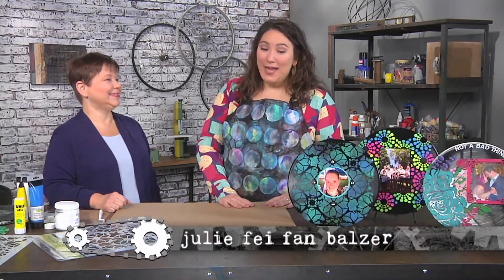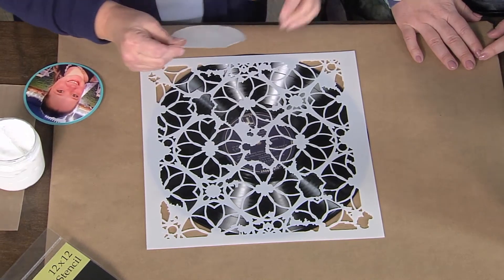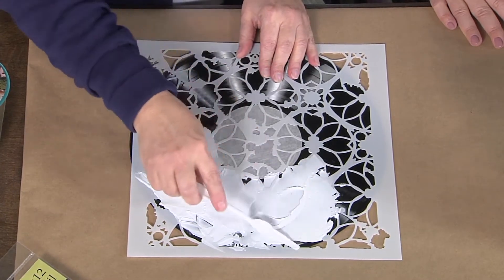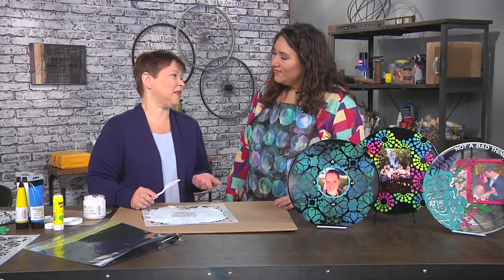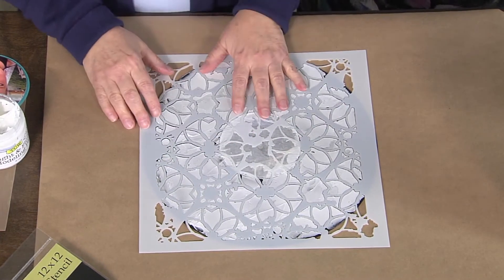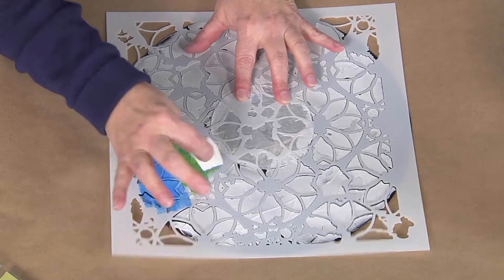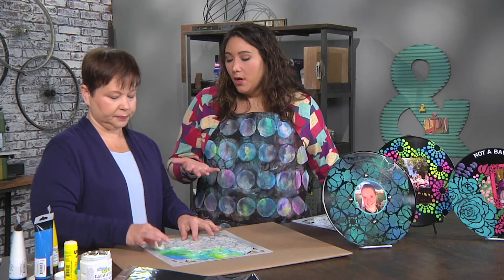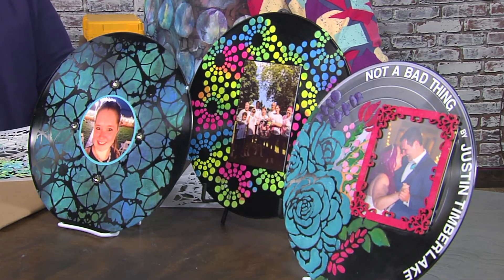Rescue your vinyl records to create a keepsake on Make It Artsy with Karenliz Henderson (608-3)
Karenliz Henderson rescues some vinyl records to create a keepsake. Season 600 is all about watching the clock because
it’s time to include art in your life. Join host Julie Fei Fan Balzer and top designers and makers because it’s Time to

Make It Artsy.